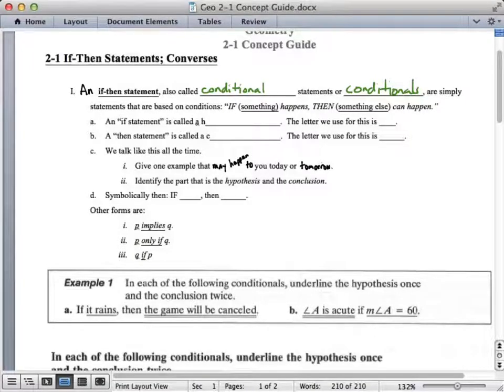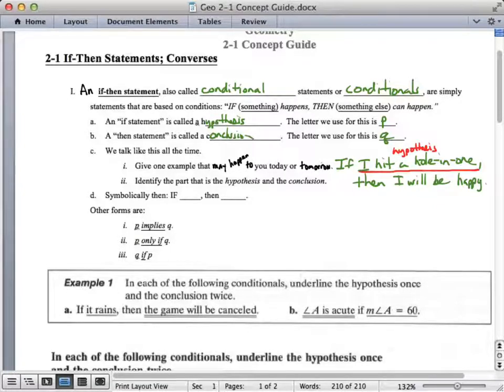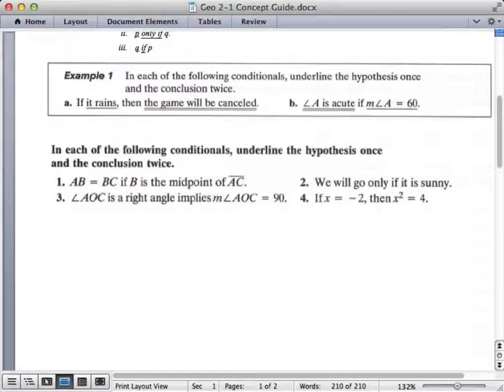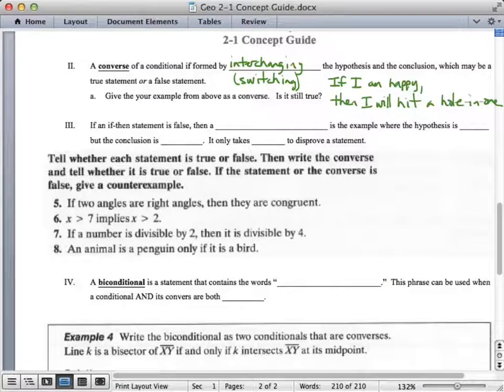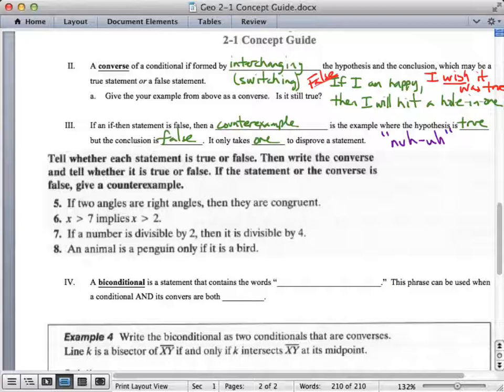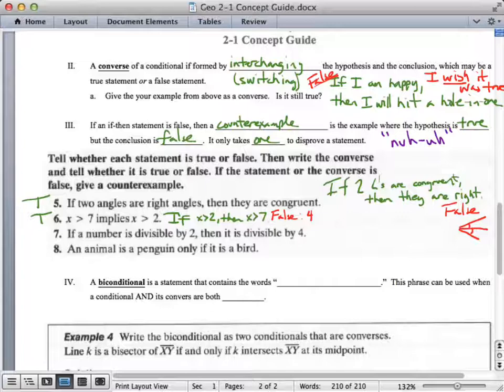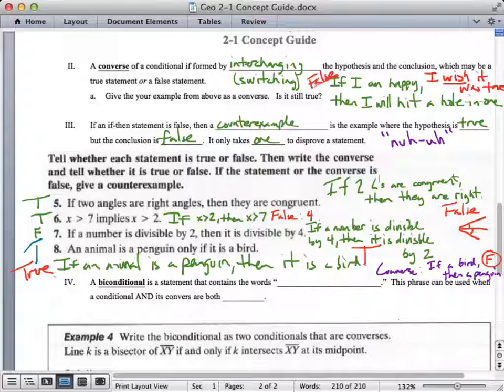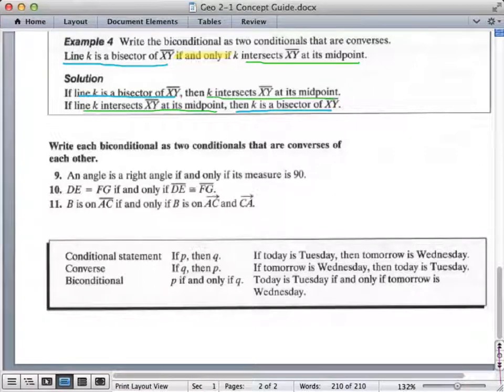geometry 2-1 concept guide: if-then statements and converses